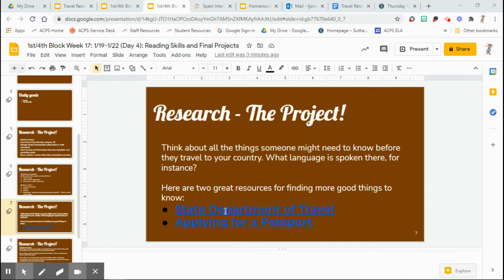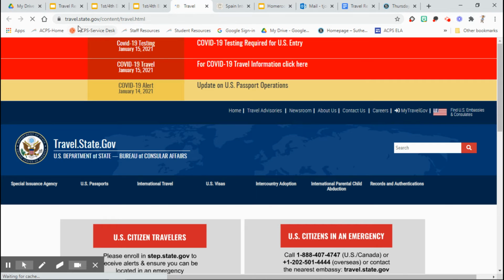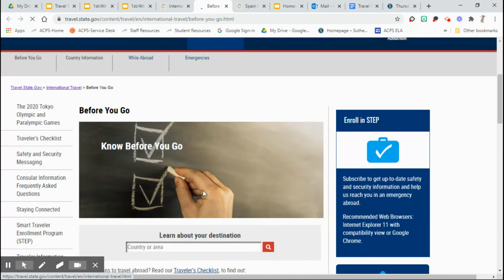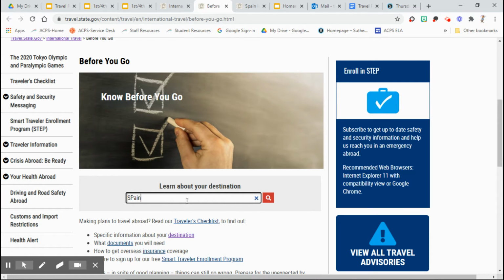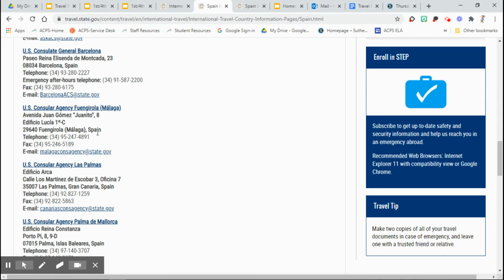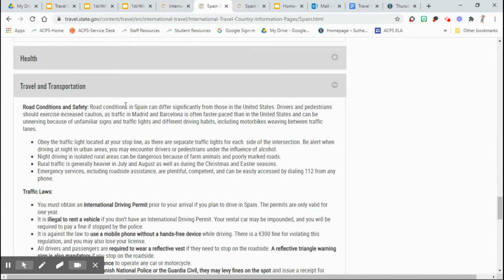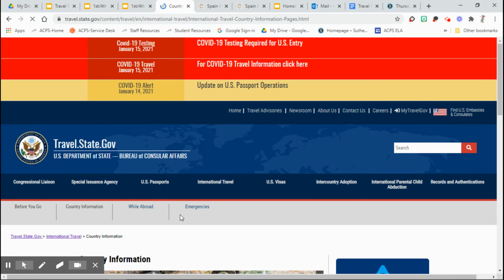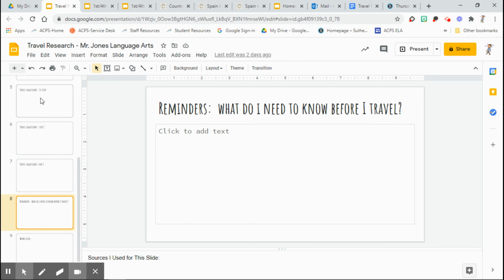Using the State Department of Travel Website